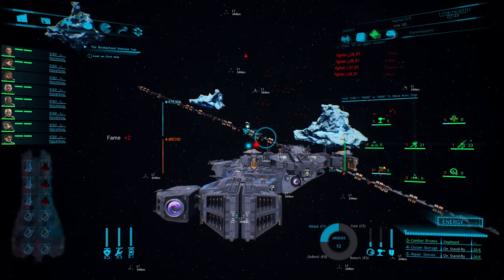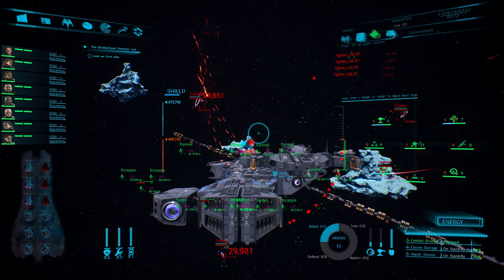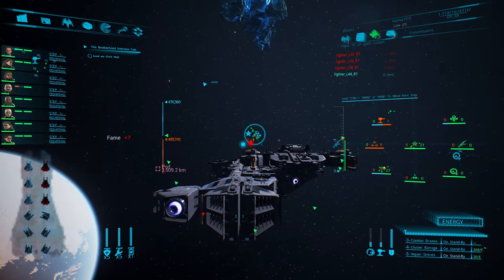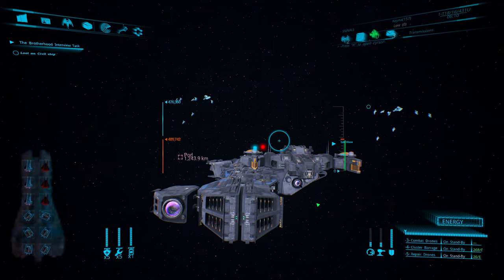SpaceBourne 2 Ship Showcase | Mothership Station Defense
SpaceBourne 2 gameplay with DeLindsay. I tested whether the Mothership would be a good defender in a Station attack scenario. Also in this video, I tested to see if you could undock in one of your Fighters to capture the Pods.

Chapters

00:00 Intro
00:43 Station Defense begins
04:59 Catching Pods